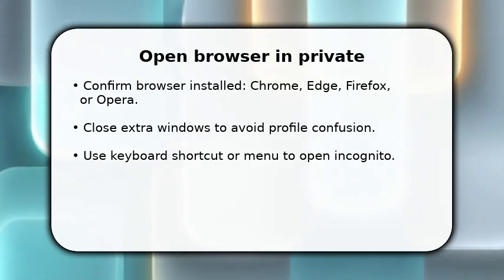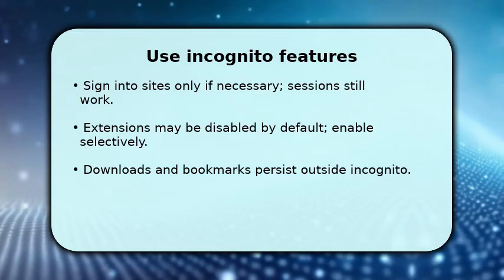How to Go in Incognito Mode on Pc - Step by Step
How to Go in Incognito Mode on Pc - Step by Step | 🔒 Surfshark VPN Deal — Stay private and secure. $1.99/mo + 3 Months Free ▸

Discover the simple steps to enable incognito mode on your PC for private browsing. This video guides you through each click and drag, ensuring a hassle-free experience without compromising privacy.

incognito mode, private browsing pc, enable incognito on Windows, how to use private window in Chrome, browse anonymously PC, PC browser settings, privacy while surfing online